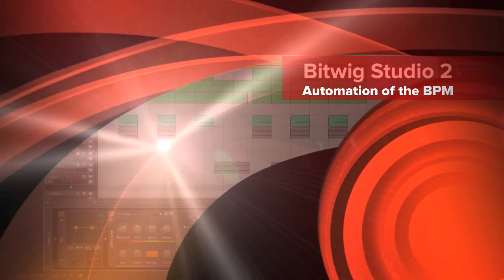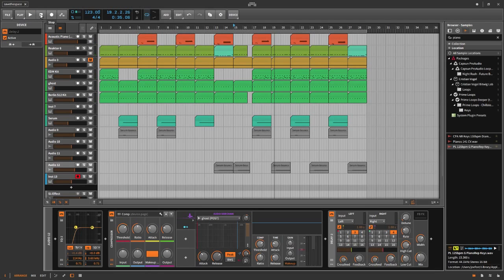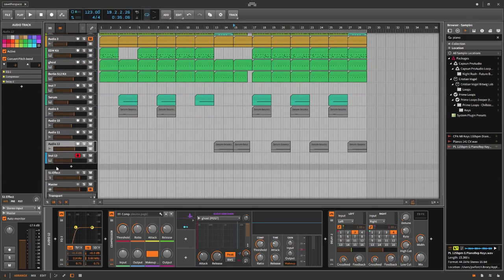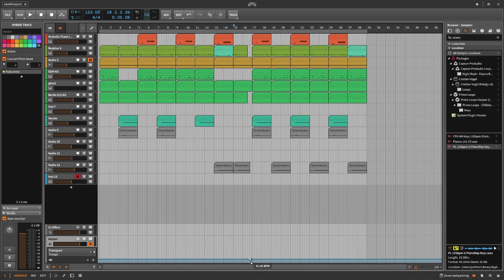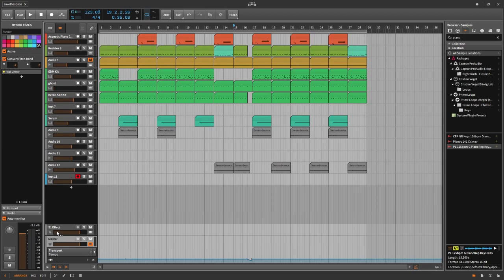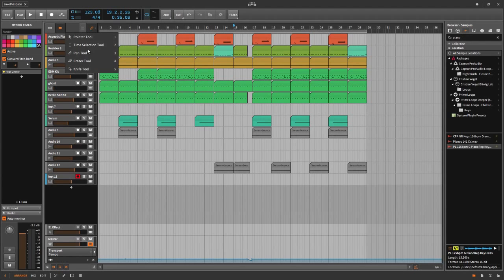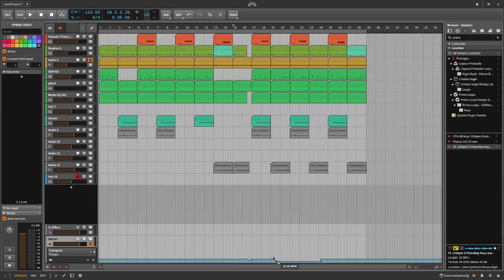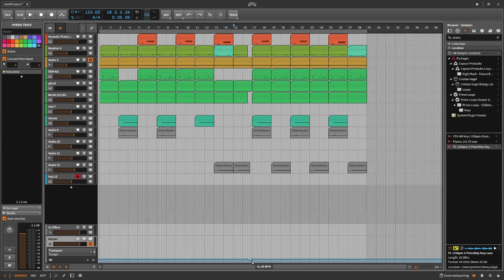Bitwig Studio2 Automation of BPM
In this video will be explained how to automate the speed of the project.